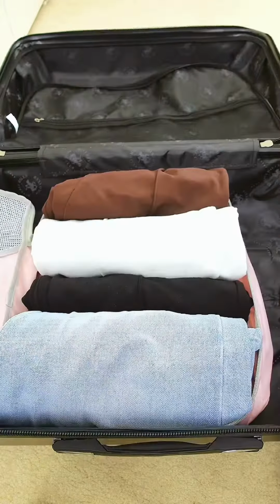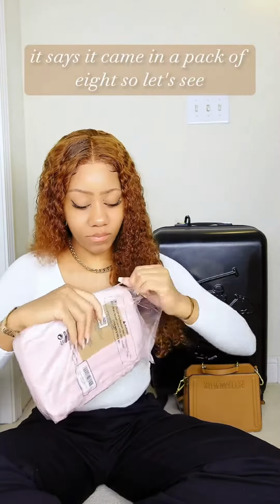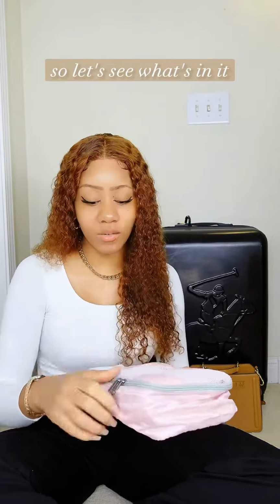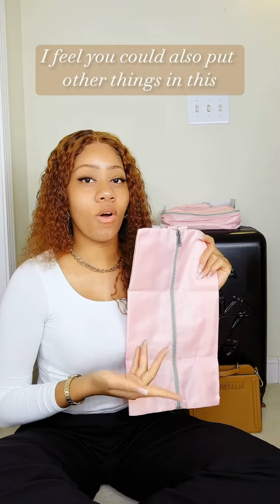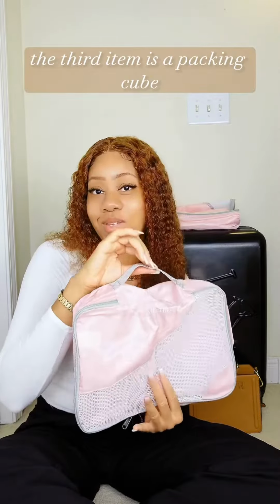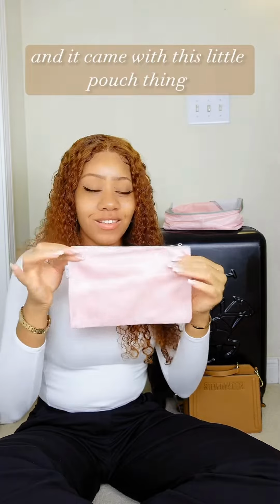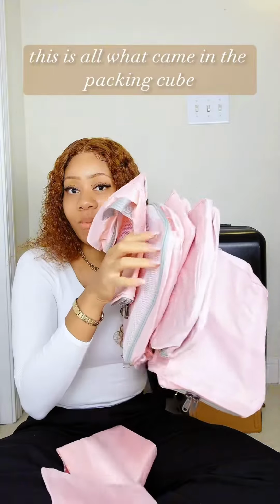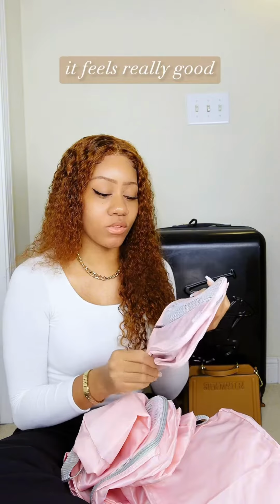Packing Cubes | Travel Essentials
Packing Cubes are a must have’s! It keeps your luggage organized when traveling✈️ Wanted to share the details on the packing cubes I used for my New York Trip

Personal IG: Jenni_iyase